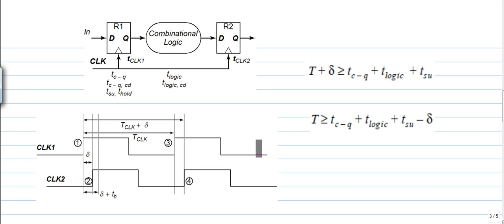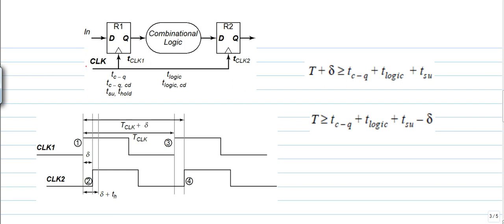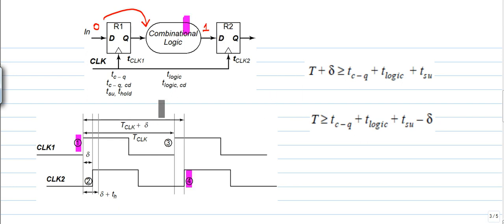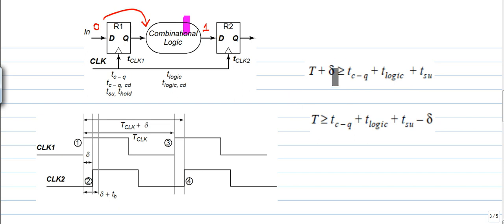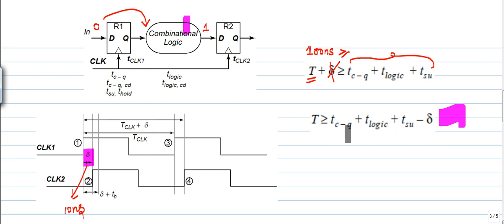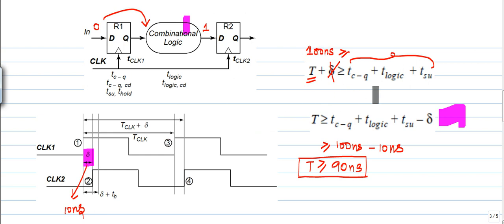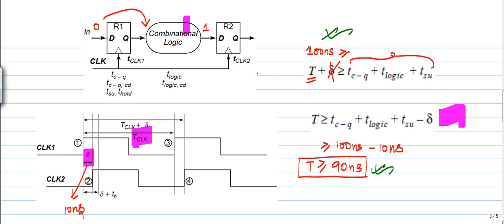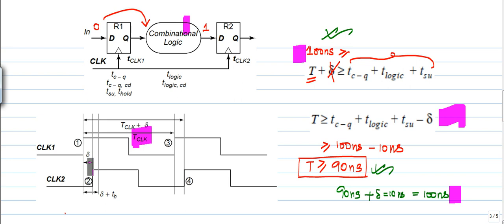Lecture-4 Advantages of clock skew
Though clock skew process is a cons in digital circuit here you will get clear idea about advantage of positive skew.